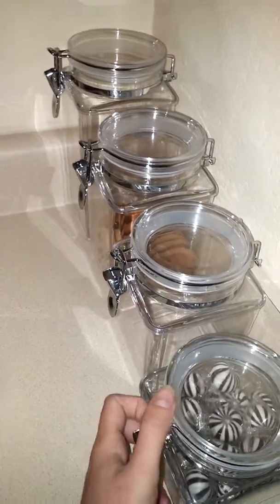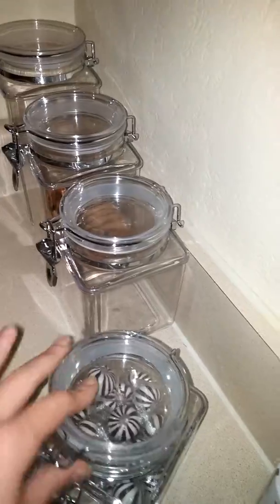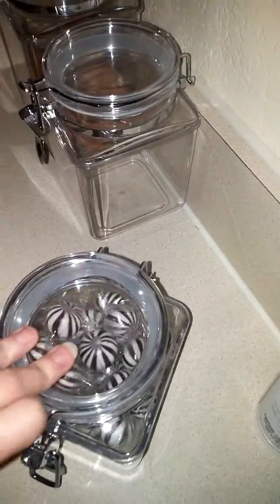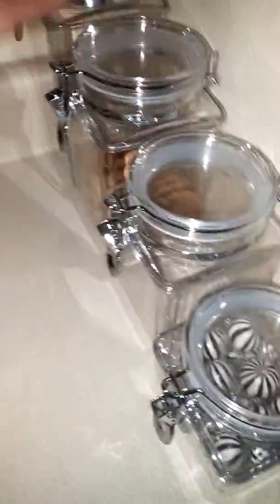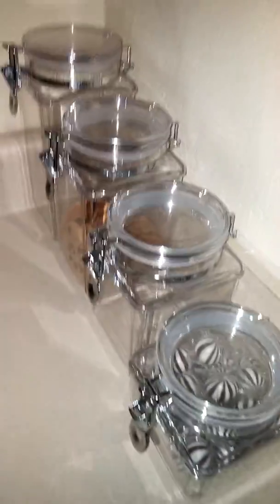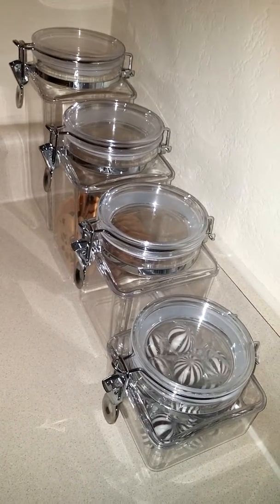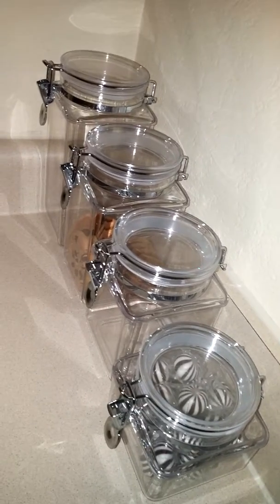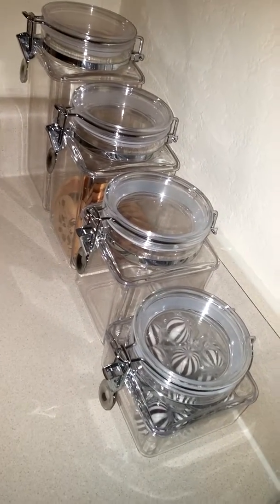Canister Review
Description